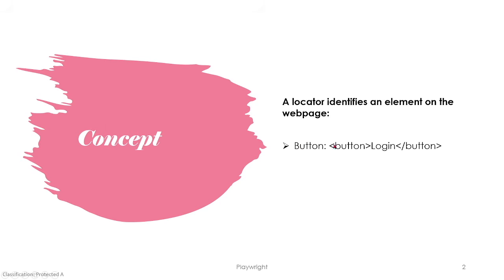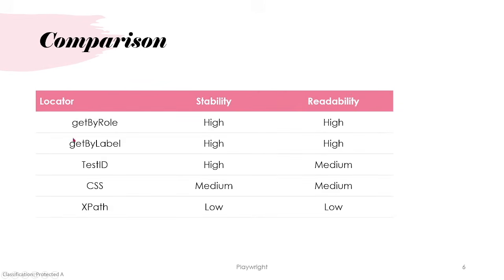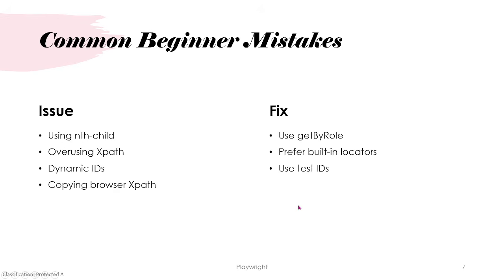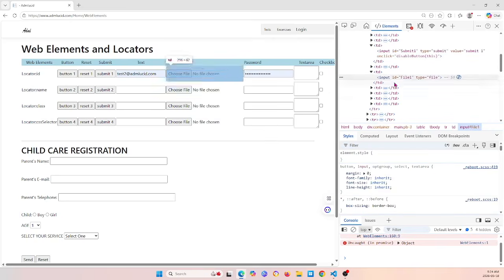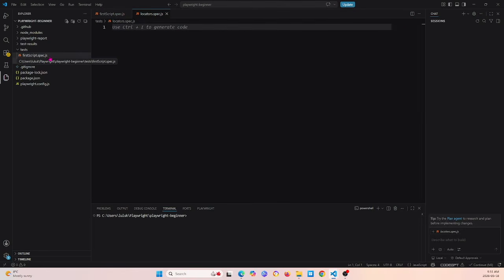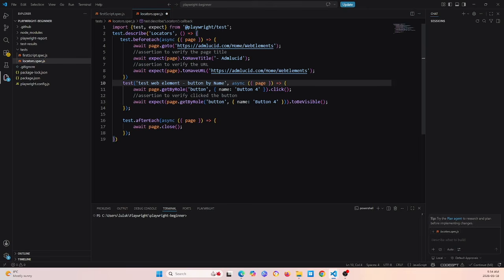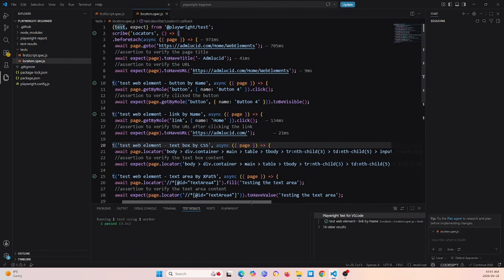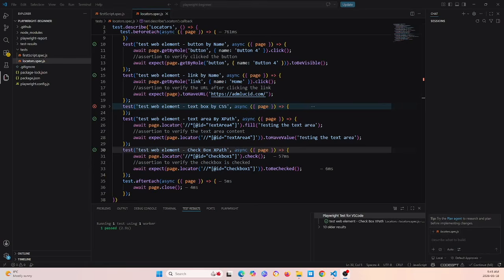Playwright Locators Tutorial 2026 🚀 Find Web Elements Like a Pro | Day 3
Welcome to Day 3 of the 30-Day Playwright Tutorial Series on ADM Lucid – Automation Testing Channel 🚀

Locators are one of the most important concepts in automation testing. A large number of failed test scripts happen because automation tools cannot reliably find web elements.

In this Playwright tutorial, you'll learn how to identify elements correctly and build stable automation scripts using Playwright locator strategies.

By the end of this video you’ll know how to find elements like a professional automation engineer.

In this video you will learn:

✅ What Playwright locators are
✅ How Playwright finds elements
✅ Best locator practices
✅ Locator priority strategy
✅ getByRole()
✅ getByText()
✅ getByLabel()
✅ getByPlaceholder()
✅ getByTestId()
✅ CSS selectors
✅ XPath selectors
✅ Locator filtering
✅ Strict mode violations
✅ Dynamic element handling
✅ Debugging locator problems

You’ll also learn:

✔ Why getByRole() is usually preferred
✔ Why long XPath selectors often break tests
✔ How to handle duplicate elements
✔ How Playwright strict mode works
✔ Real-world locator examples used by QA teams

Perfect for:

QA Engineers
Automation Engineers
Selenium users learning Playwright
Developers
Beginners